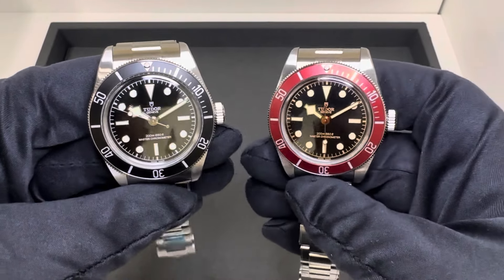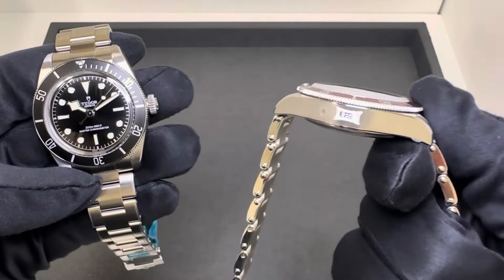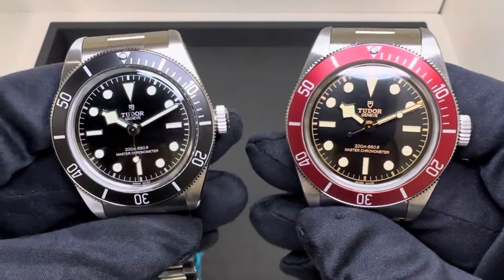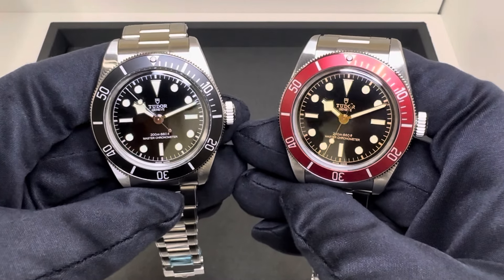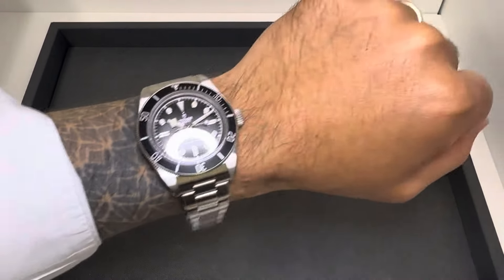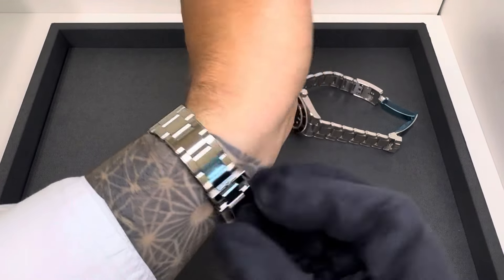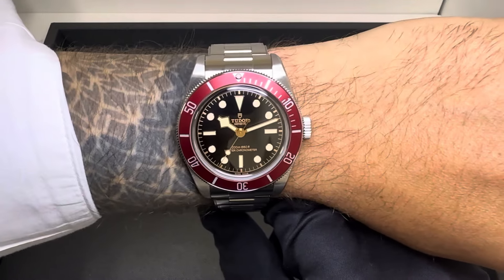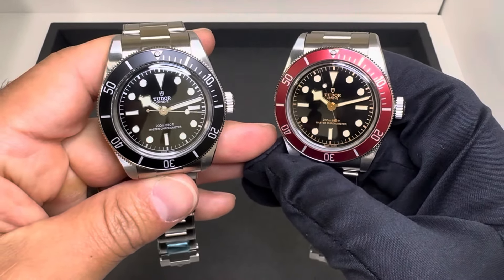Monochrome or Burgundy Tudor Black Bay 41?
Black Bay 41
M7941A1A0RU-0001
M7941A1A0NU-0001
40.5mm case
13.6mm thick
49.3mm lug to lug
21mm lug width
Cal. MT5602-U w/ 70 hours power reserve
200m water resistance
164.2 grams
$4,425